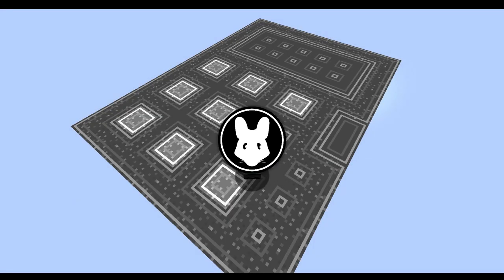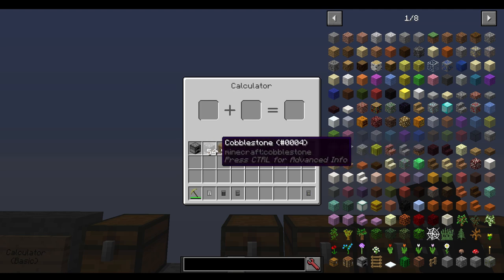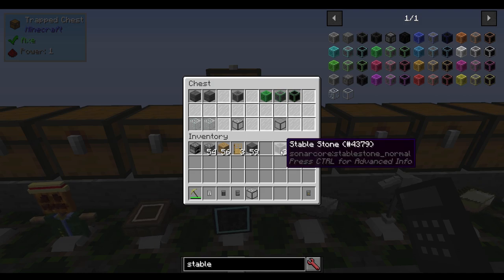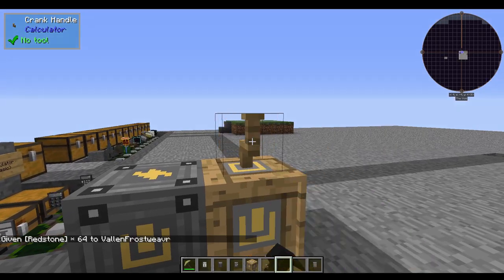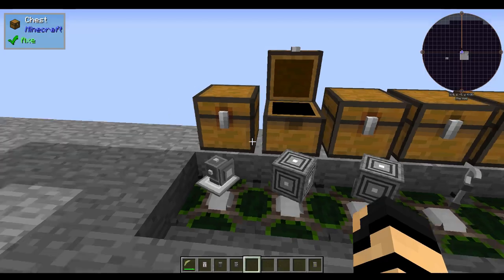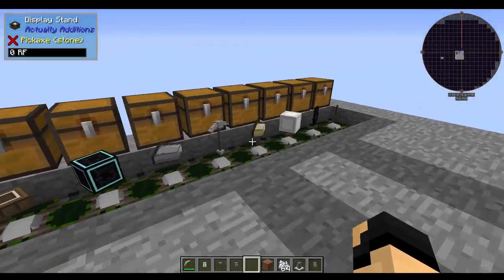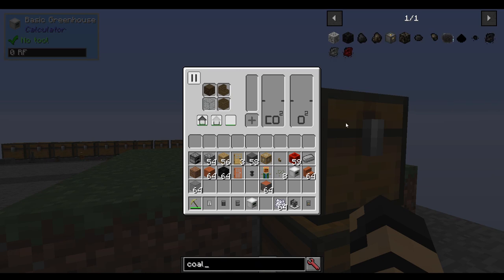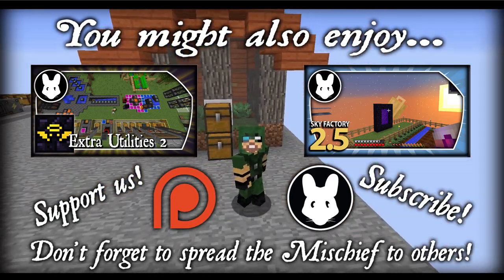Calculator Mod Part 1 - Minecraft Bit-by-Bit! Getting started!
Welcome to another modded Minecraft series showing you all about the Calculator mod (for Minecraft 1.11.2 but may also apply to other versions)! This episode shows you how to start the mod and some of the early accesses you have!

Minecraft (1.11.2) mod Calculator (version 4.0.0) by Ollie_Landsell.